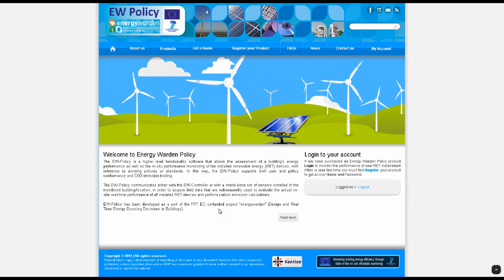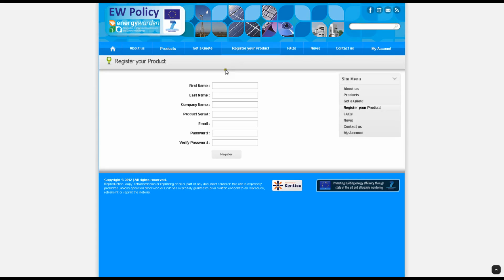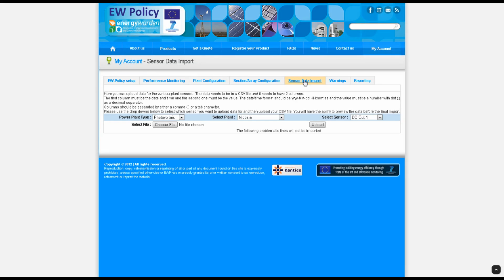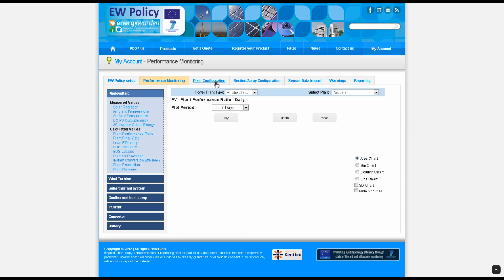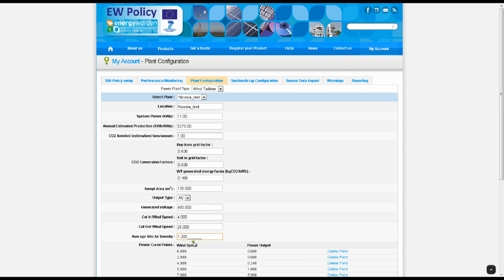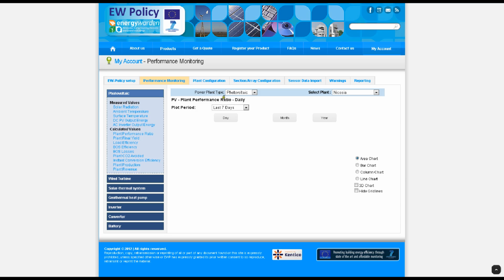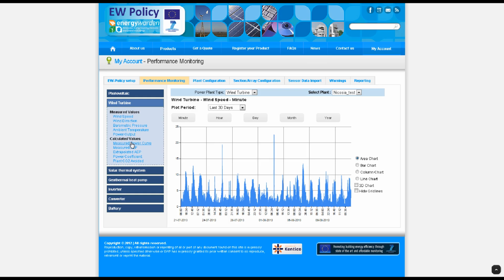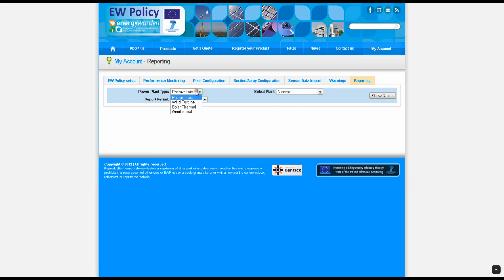Energy Warden Policy Module-Wind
Energy Warden has been financially supported by the EUROPEAN COMMISSION, by the FP7, No 246745 with title "Design and real time energy sourcing decisions in buildings",
 The Energy Warden Policy module is a web based system for monitoring the real-time in-situ performance of different renewable energy devices installed in a building. These are: photovoltaic, wind turbine, solar thermal and geothermal devices. The Energy Warden Policy tool functionality is based on existing international performance standards. These standards, have been appropriately adapted for in-situ monitoring, since they are usually meant for laboratory use.